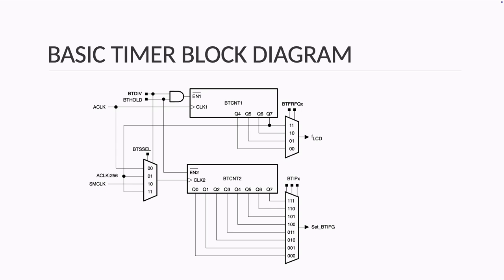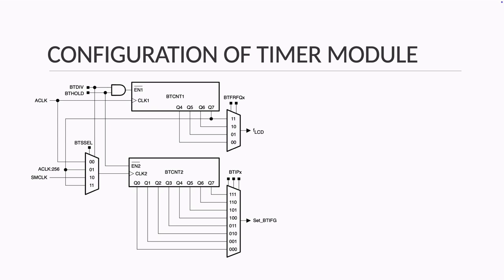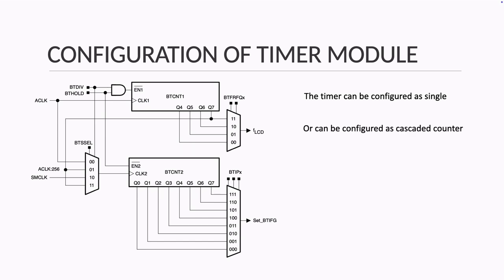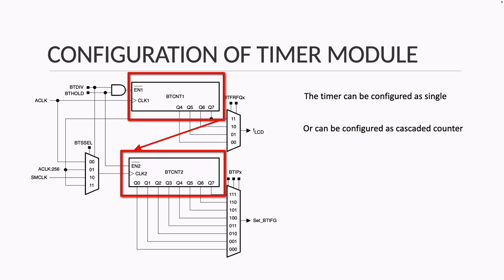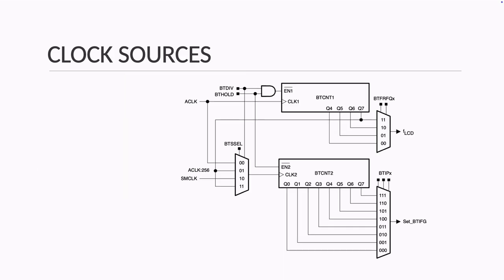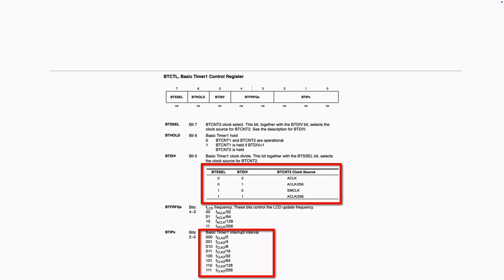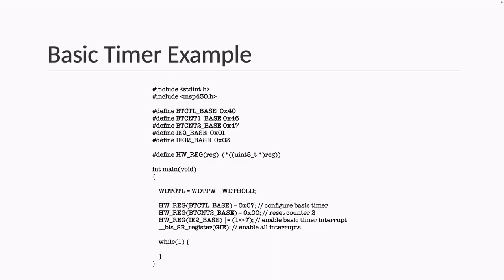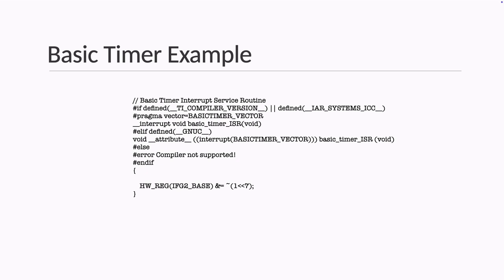"Microcontroller Timers Explained: Understanding Timers in Microcontrollers"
In this video, we dive deep into the world of microcontroller timers and show you how to use them to bring precision and reliability to your projects. Whether you're a beginner or an experienced maker, understanding timers is key to controlling events, generating delays, measuring time, and much more.

We’ll walk you through:
- The different types of timers in microcontrollers
- How to configure and use timers for various applications
- Practical examples and tips for flawless timing control
- Troubleshooting common timer-related issues

By the end of this video, you'll have a solid grasp of microcontroller timers and how to harness their power for more efficient, responsive projects. Don't miss out—master the timing of your microcontroller today!